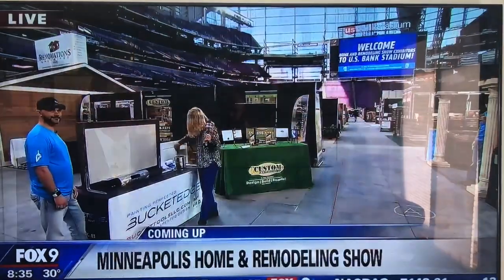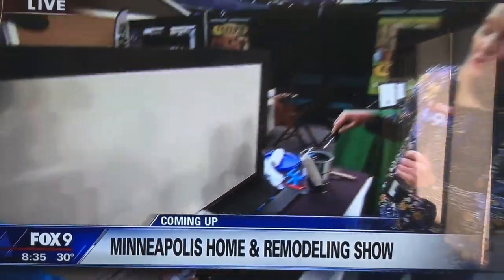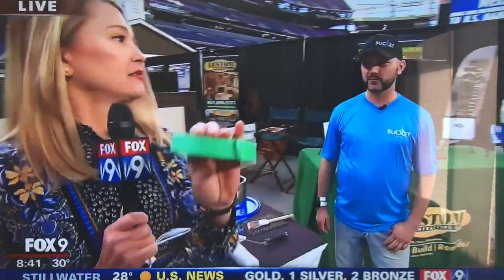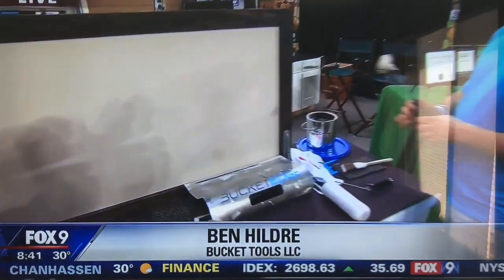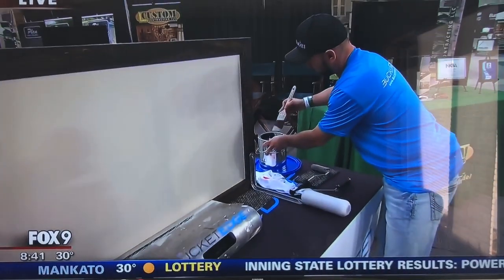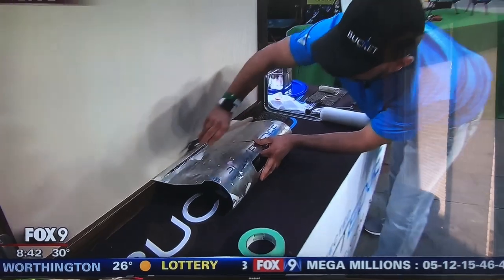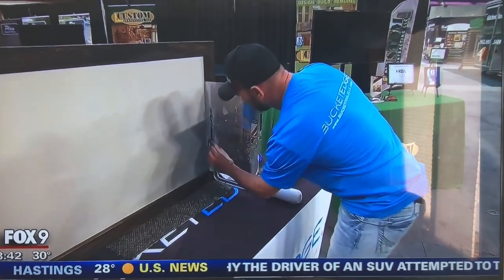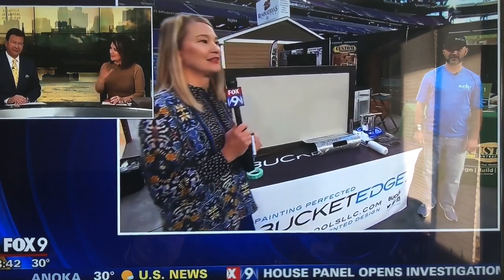Bucket Edge demo on Fox 9 morning show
Had the chance to be on TV with MA Roscoe on Fox channel 9 morning show before the Minneapolis Home and Remodeling show. Great publicity for the BucketEdge!!!